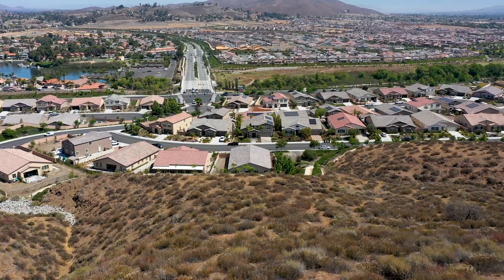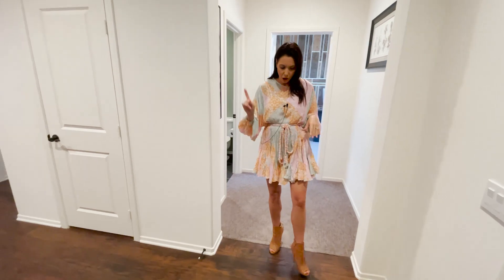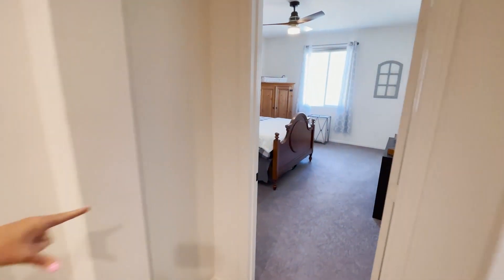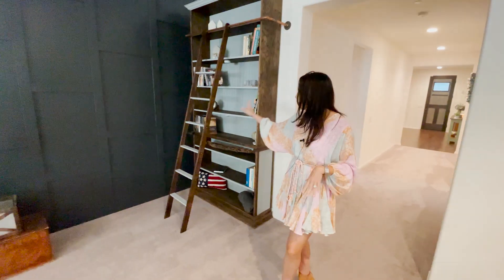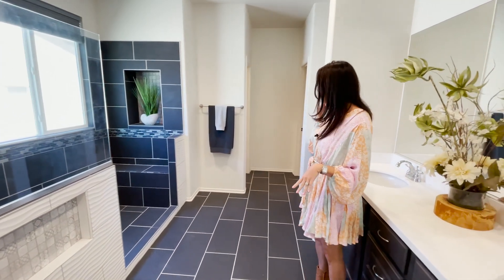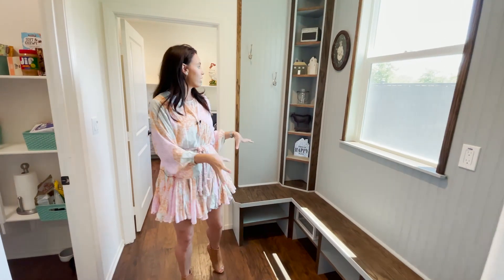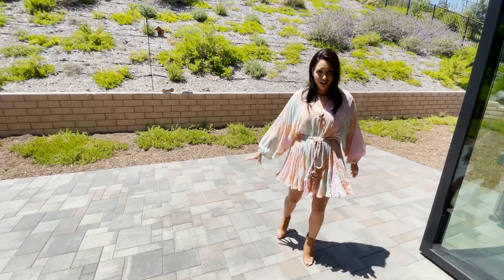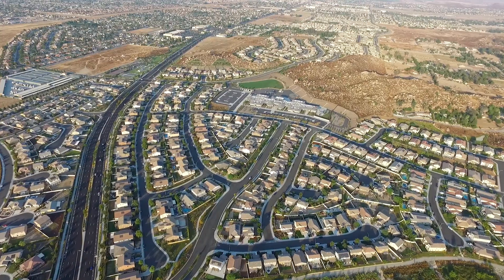24359 Ponderosa Ln Menifee, CA 92584